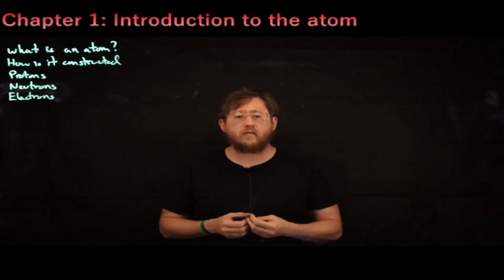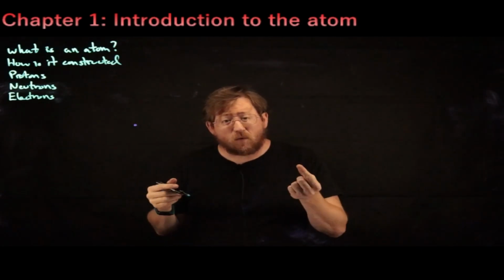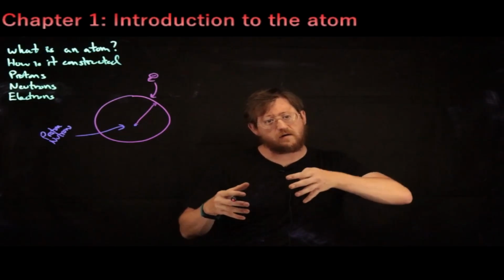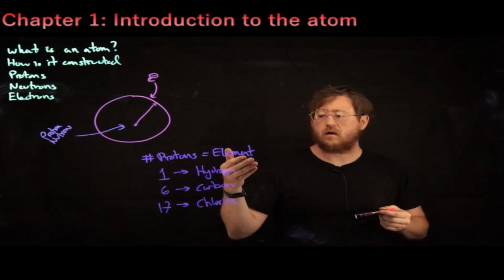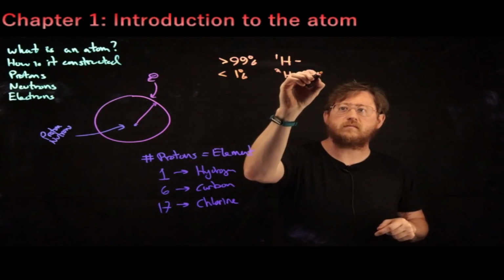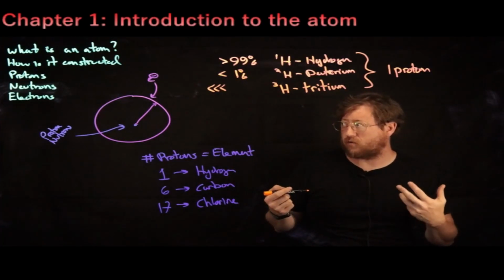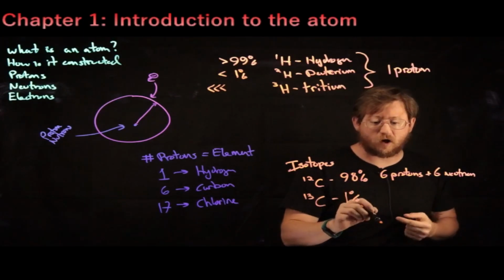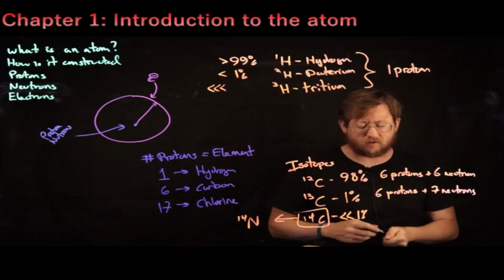1.1 Introduction to the atom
Introduction to the daily operation of atoms, but don't trust them. They make up everything...